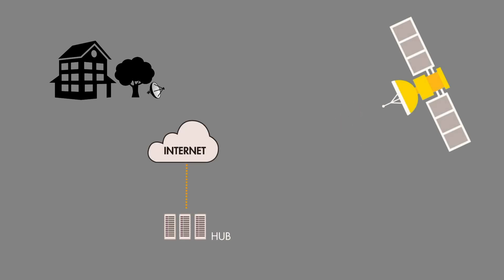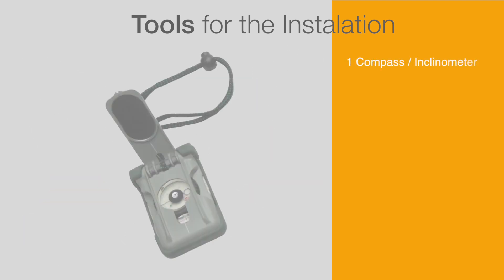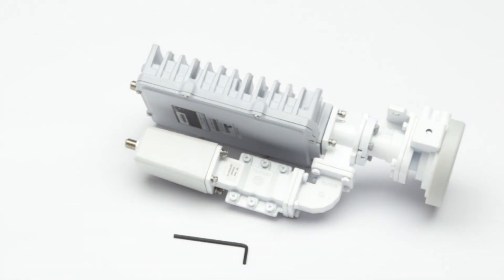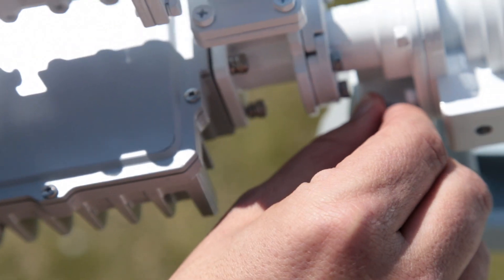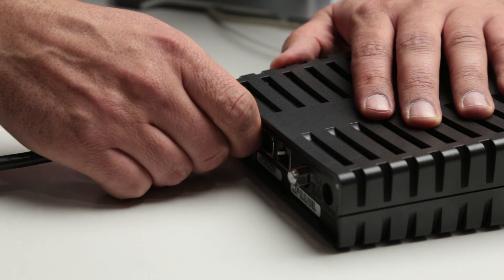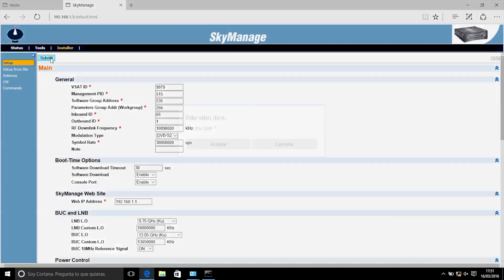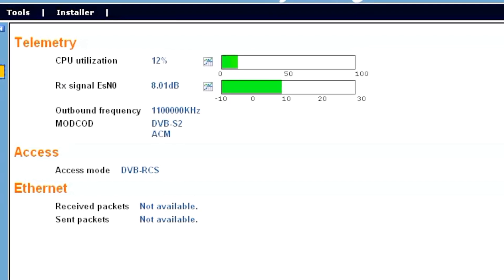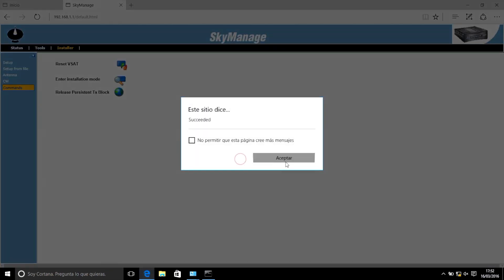76cm VSAT Gilat Sky-e Installation (Europe)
Installation of a Gilat Sky-c terminal with a 76 cm antenna pointed to Hispasat from Europe.